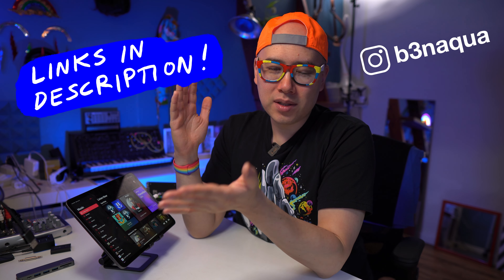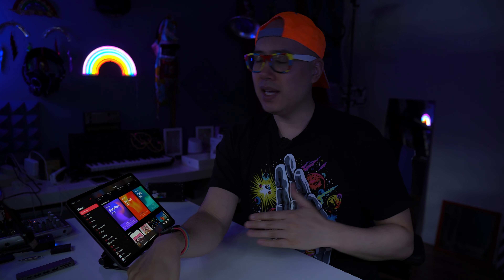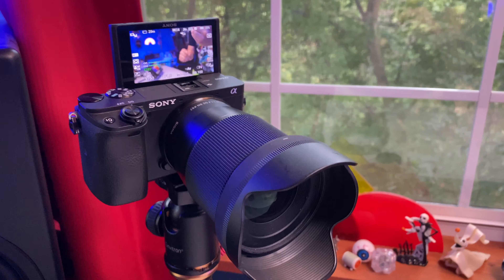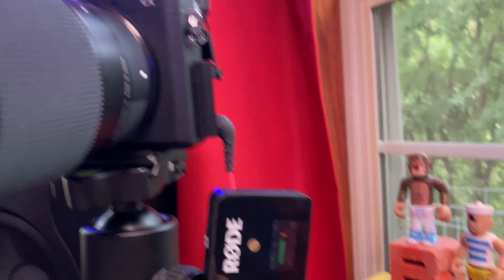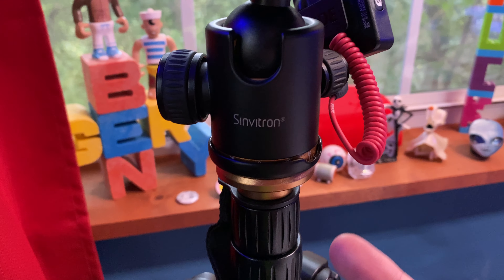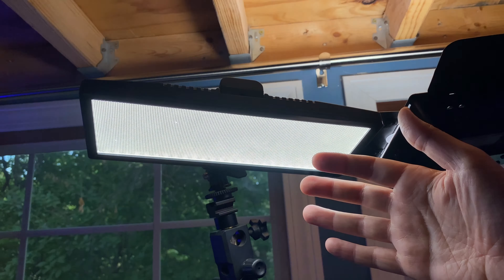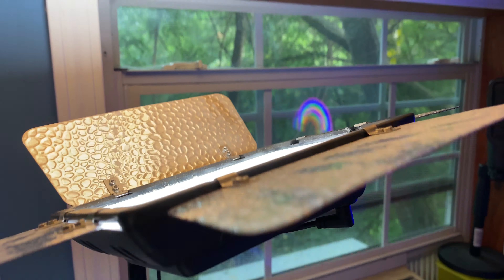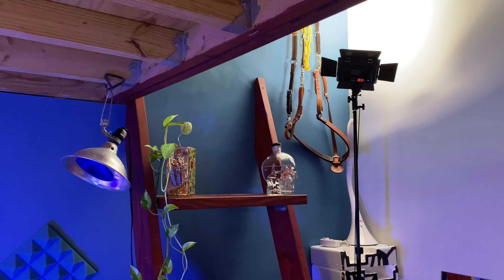My YouTube Studio Setup - How I film my videos!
THE GEAR:
Sony a6400
Sigma 16mm f1.4 lens
Rode Wireless Go Mic
Q666 tripod
Viltrox L132T light
Yongnuo YN 300 III
Rainbow LED light

My YouTube studio setup! Here’s how I film my videos: camera, lens, microphone, and lights. Edited in LumaFusion on iPad Pro.

TIMESTAMPS
0:00 intro
1:35 camera & mic
2:43 tripod
2:59 lighting
5:55 overview
6:44 conclusion